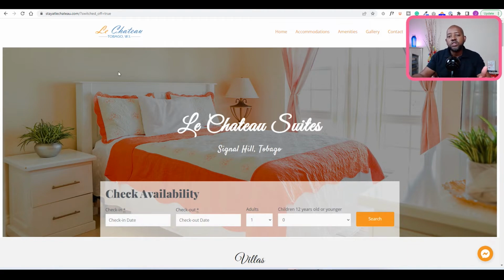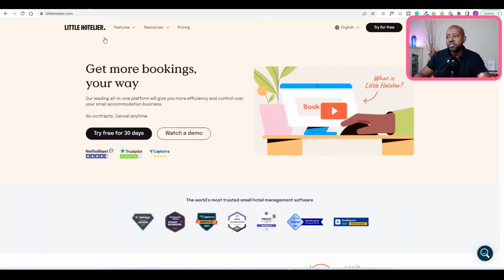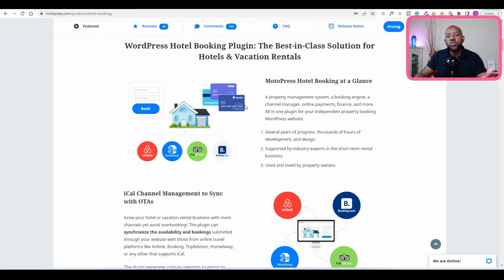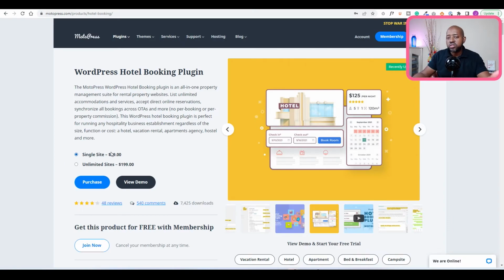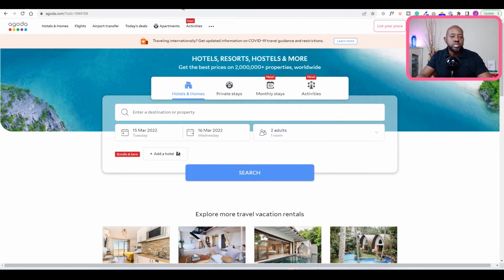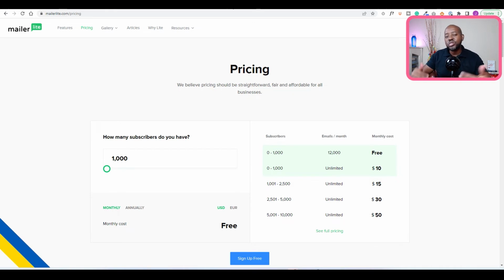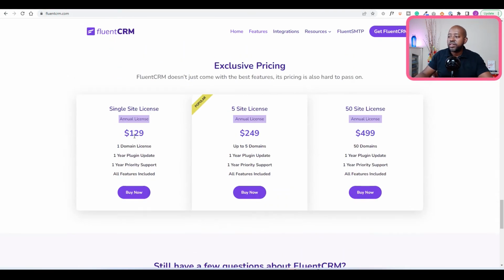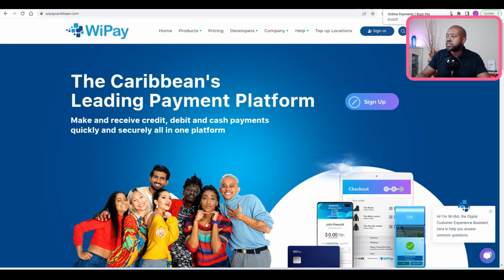Top 7 Tools to Grow Your Small Hotel | Vacation Rental Business 2022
Looking to grow your small hotel or vacation rental business?

Check out these top 7 tools that can help you take your business to the next level! From online marketing to booking engines, these tools will help you manage and grow your business like a pro.

✅ Self-Hosted Website
✅ Property Management Software/Booking Engine
✅ Online Travel Agency (OTA)
✅ Payment Gateway
✅ SEO Software

🚨 𝐍𝐞𝐞𝐝 𝐇𝐞𝐥𝐩? 🚨
Do you need a commission-free booking website or help to get more bookings for your existing hospitality business?  Then connect with our team at Vivid Consultant for a no-commitment call. We'll work together and find a solution tailored just for you!